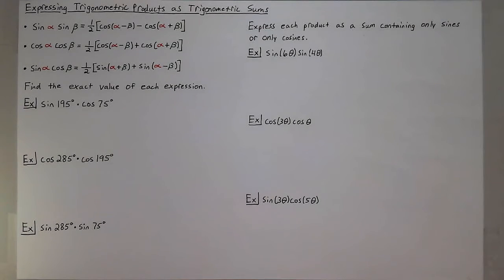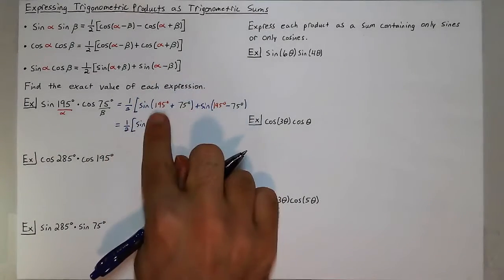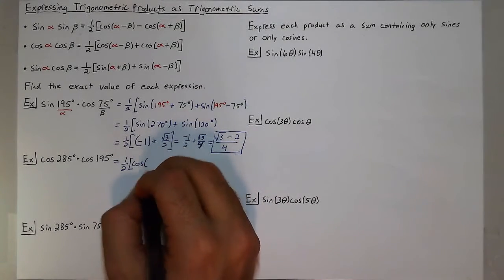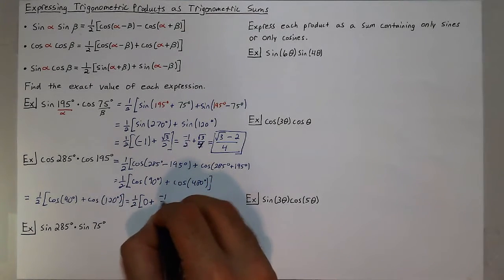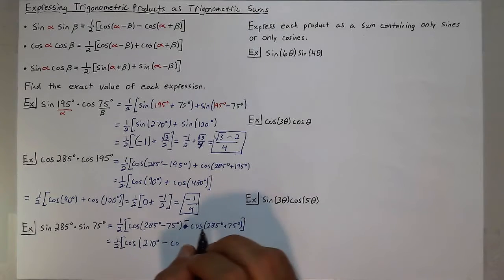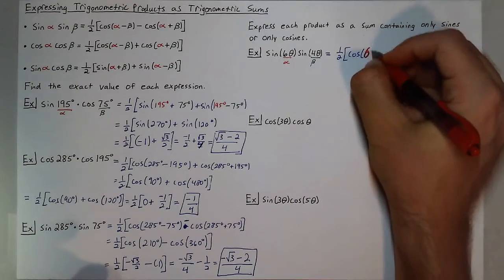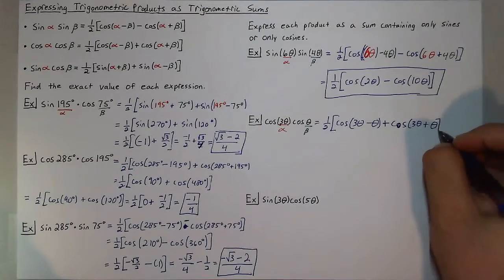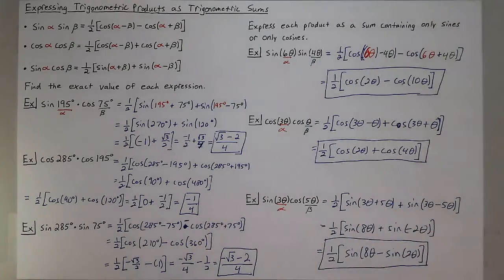Expressing Trigonometric Products as Trigonometric Sums [7.7-2]